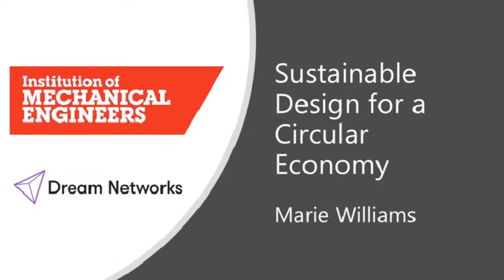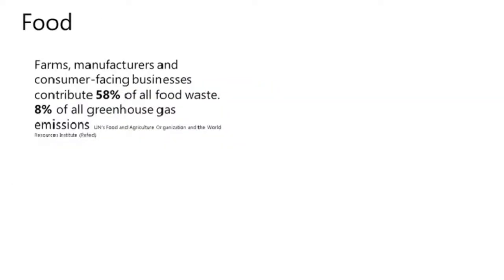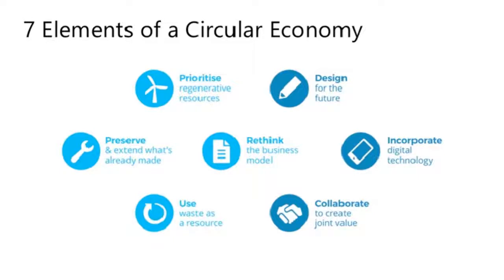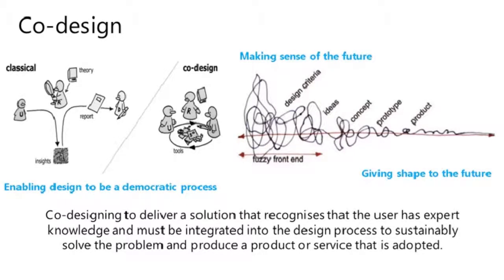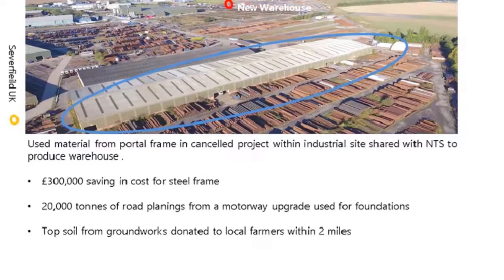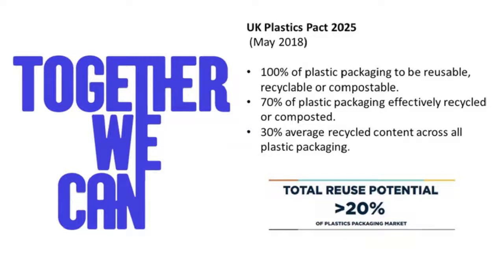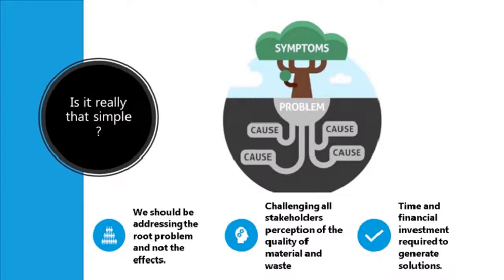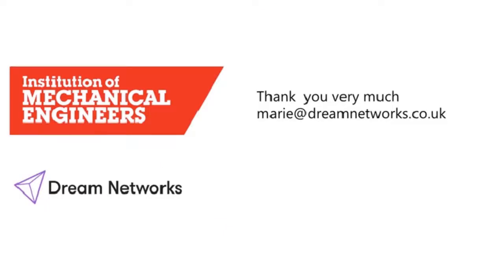Sustainable Design in the Circular Economy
Currently the UK is faced with food and material waste crisis. According to Recycling For London, 910,000 tonnes of food waste is thrown away in the UK capital each year and yet there more people than ever are relying on food banks. We can blame poor planning, a culture of excess, consumerism or we can decide as engineers to collaboratively design solutions that both reduce waste and utilise waste.

This webinar will look at the globally recognised themes of recycle, reuse and reduce through the lens of circular economy - an economy that recognises that the product life cycle continues after use and in doing so challenges and reimagines the intrinsic value of material waste.

Examples of how circular economy practitioners have collaborated with users and stakeholders in the built environment, food industries and public health services to co-design valuable solutions will also be presented. Resilient solutions that have longer life cycles, significantly reduce waste and have a clear economic benefit.

Finally, this webinar will touch on the role of policy in enabling us as engineers to effectively collaborate with users to design out waste, as well addressing the challenges the co-design movement faces.